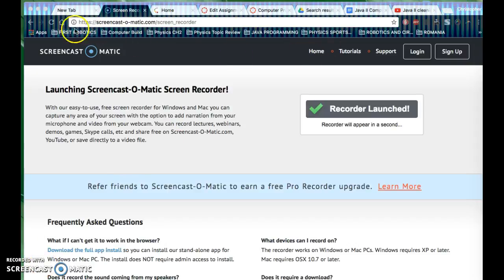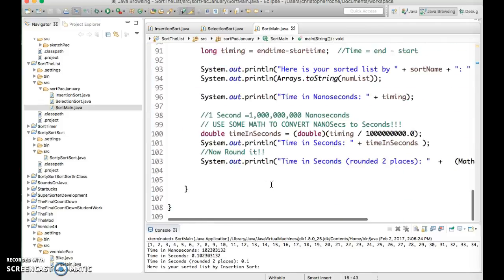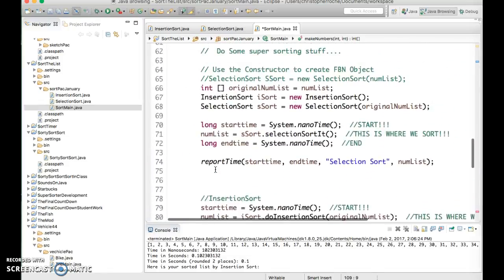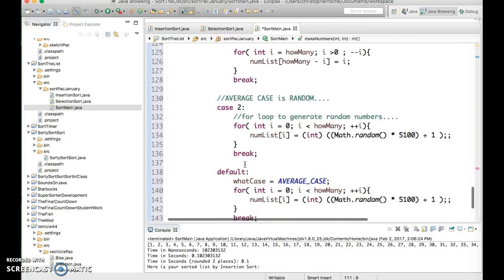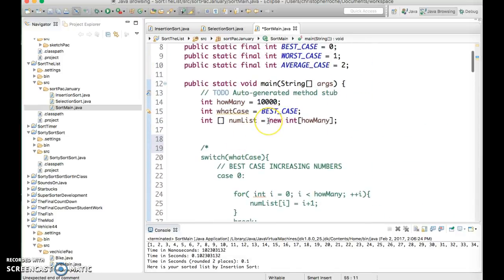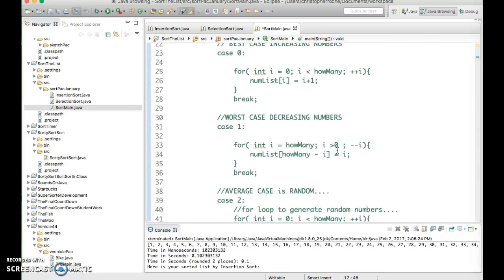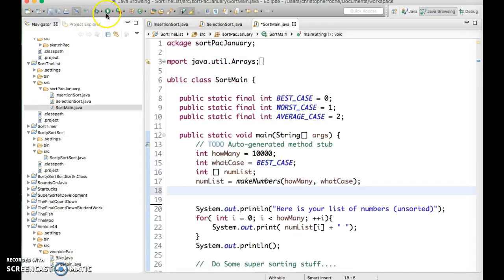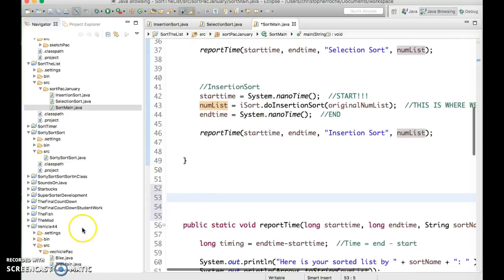Java II cleaning up main (pt 2)